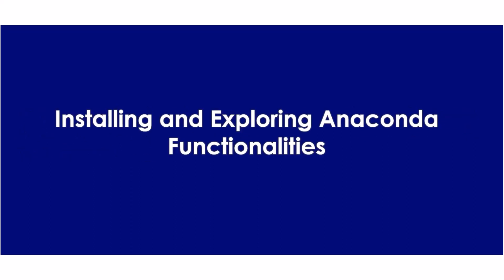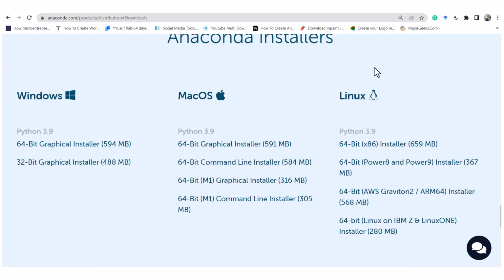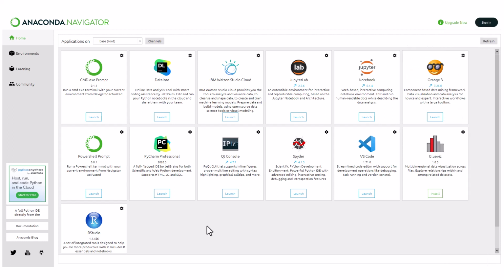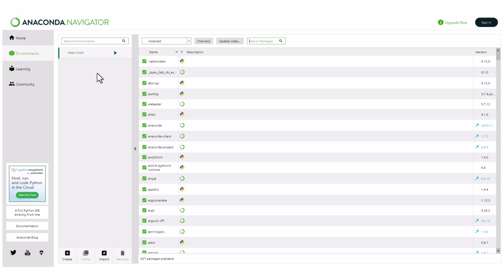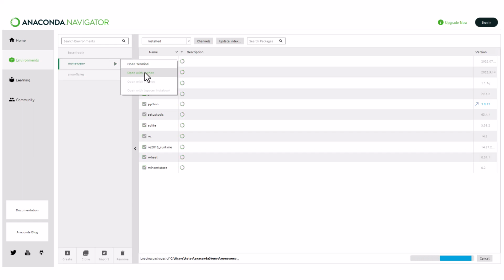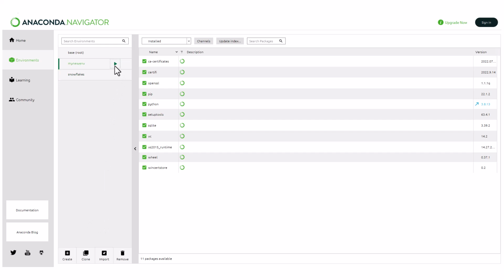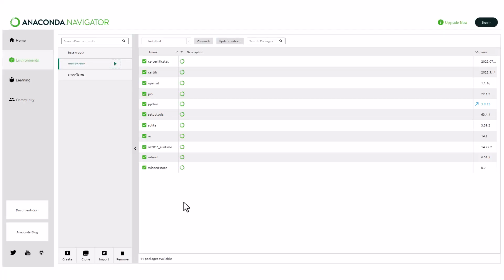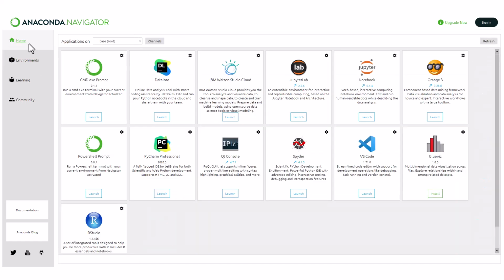How to use Anaconda for Data Science (Step-by-Step Guide)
Anaconda offers a user-friendly platform for Python or R data science and thousands of open-source packages and libraries. Unleash your data potential by learning how to use the Anaconda Navigator in this step-by-step guide.

We build the brightest minds in Data Science and AI in Africa and beyond!